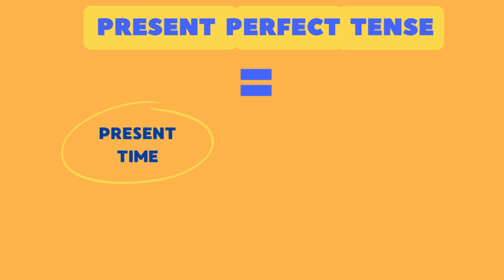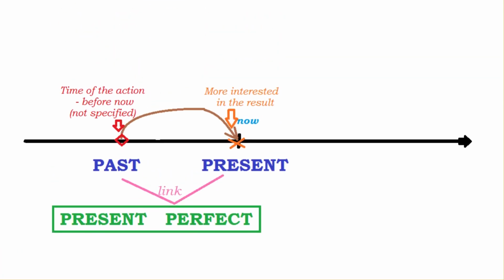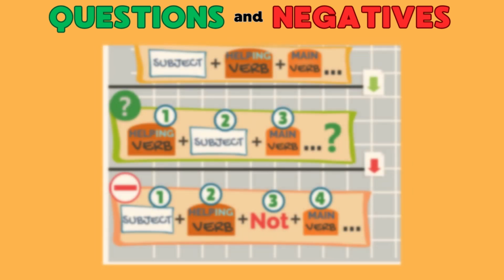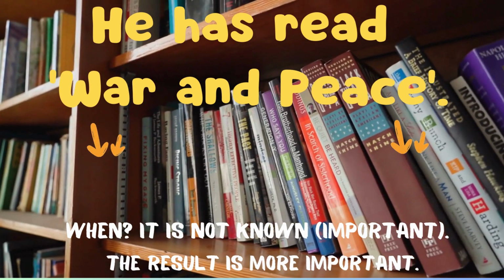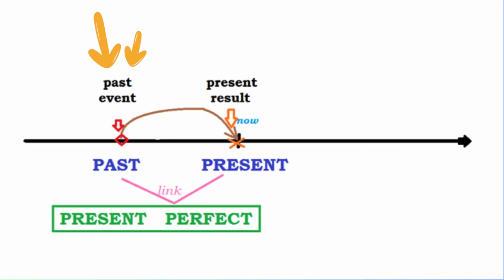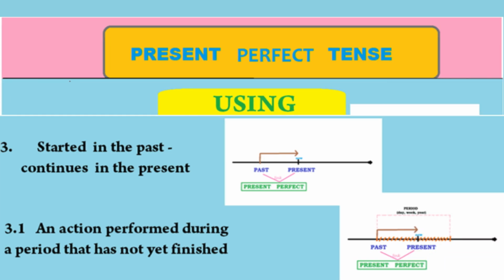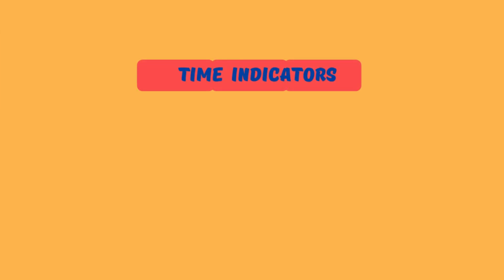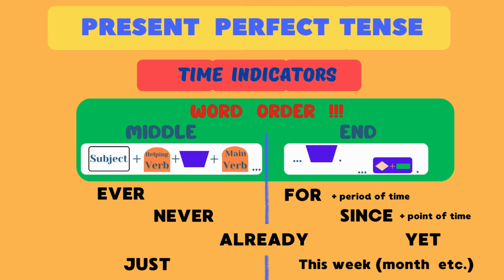Present Perfect Tense / English Tenses / Basic English Grammar / Learn English 100%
The Present Perfect in English is the tense that contain 2 components: the Present time and the Perfect aspect.
The Present time describes everything that is now, (or any time that includes now).
The Perfect aspect expresses the completeness of the action (or state): it shows that something has been completed, finished.
We use the Present Perfect to refer to events in the past but which connect to the present.
The Present Perfect is used to indicate a link between the present and the past.
The time of the action is before now but not specified, and we are often more interested in the result than in the action itself.

Verb form.
The Present Perfect of any verb is composed of two elements:
1) the helping verb "to HAVE" in the present tense and corresponding form            + (plus)      2) the past participle of the main verb.
The past participle is formed by adding –ed to the base verb.
But some verbs are irregular in the past participle.

Questions and Negatives.
 As a rule, helping verbs help to ask questions or make negatives.
So, in the Present Perfect tense:
For the question we just move the helping verb "to HAVE" before the subject.
For the negative we just add “not” after the helping verb "to HAVE".

USING. The Present Perfect Tense is used to describe:
1. Unspecified time in the past. An action in the past when the precise time of the action is not important or not known. And the result of this action is more important.
1.1 A repeated action in an unspecified period between the past and now.
2. Past events with present results. We use the present perfect to talk about actions which happened at an unstated time in the past and its results are visible in the present.
3.  Started in the past - continues in the present. We use the present perfect to talk about an action or situation that started in the past and continues in the present.
3.1. An action performed during a period that has not yet finished.
4. Recent completed events. We use the present perfect to talk about an action that was completed in the very recent past, expressed by «just».

TIME INDICATORS. Time indicators help to determine the tense in a sentence.
For the present perfect tense following time indicators are typical:
for (+ a period of time);                     since (+ a point of time);
 yet, already,   ever, never,  just,  this week      etc.

Word order !!!        In the present perfect tense:
* For + a period of time (usually placed at the end of the sentence):
For six years, for a week, for a month, for hours, for two hours.
* Since + a point of time (usually placed at the end of the sentence):
Since this morning, since last week, since yesterday since I was a child, since Wednesday, since 2 o'clock.
Ever and never are always placed before the main verb (past participle).
Already can be placed before the main verb (past participle) or at the end of the sentence:
Yet is usually placed at the end of the sentence.
Just is always placed before the main verb (past participle).
This week (month etc.) is usually placed at the end of the sentence.

00:00  Present time + Perfect aspect
01:12  Verb form
01:47   Questions and Negatives
02:22 Using
05:28 Time indicators
06:54 Summary

English Grammar.